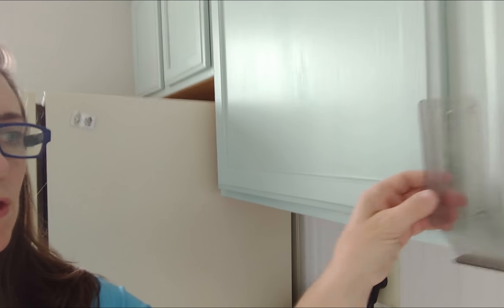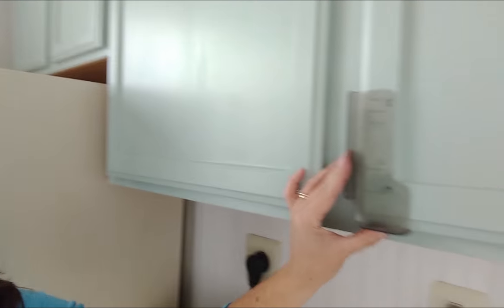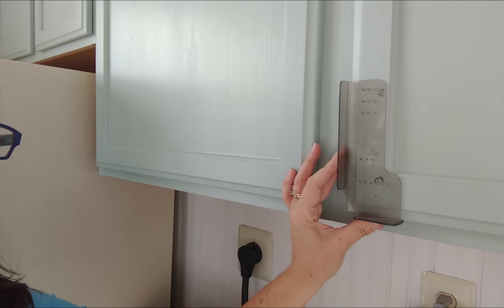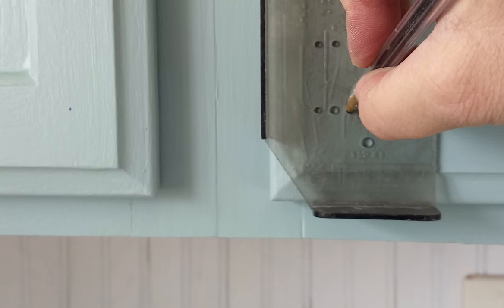How to drill accurate cabinet knob holes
How to  center cabinet knobs and pulls every time every door!  A must have gadget to make it easy!

Welcome to DIY HIP CHICKS!
WANNA SAVE $500 on Home Repair - Money, Stress and Time Saving DIY Solutions
Download your free copy of my DIY Guide - 5 Tips to Save $500 on Home Repair